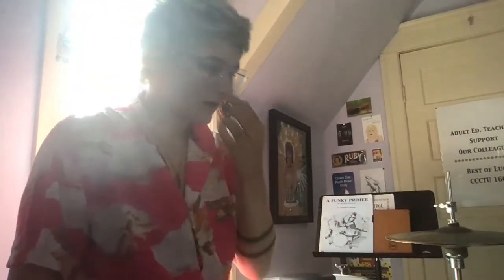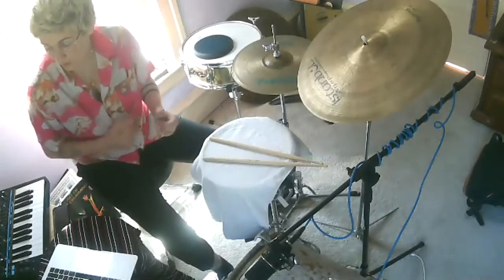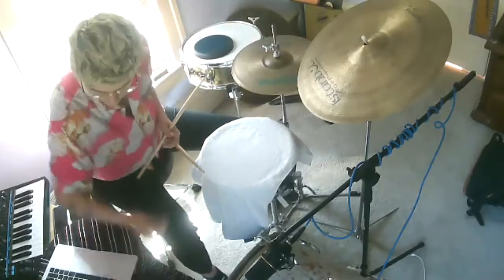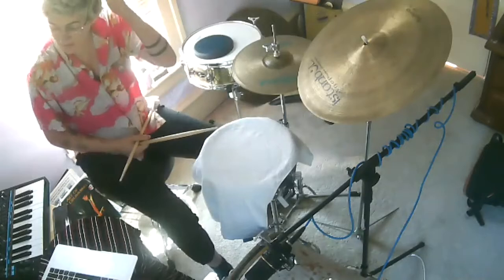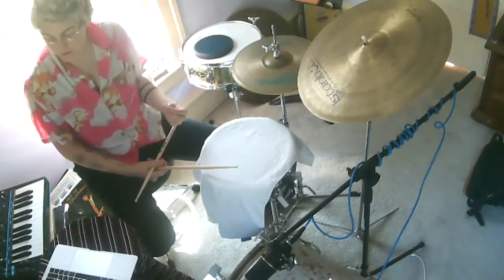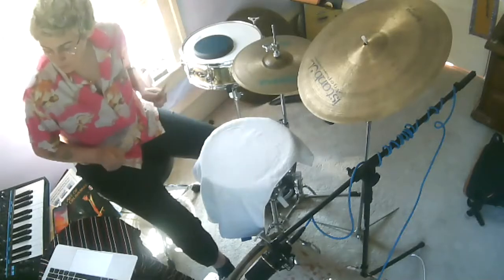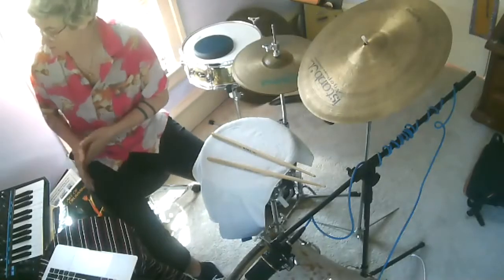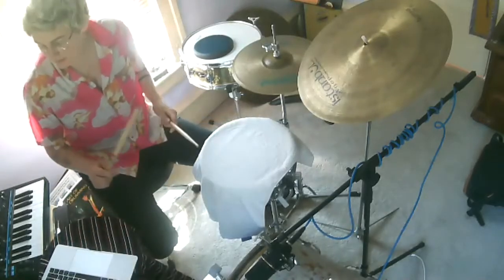Seattle JazzED Daily Guided Practice Series: Drum Set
Seattle JazzED Daily Guided Practice Series: Drum Set with Ruby Dunphy